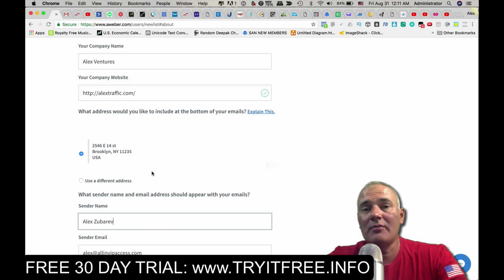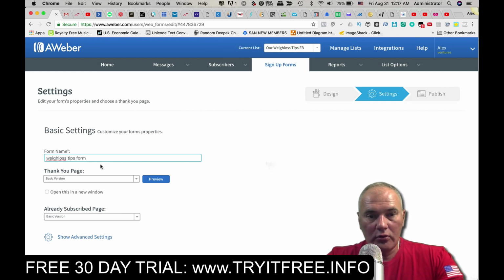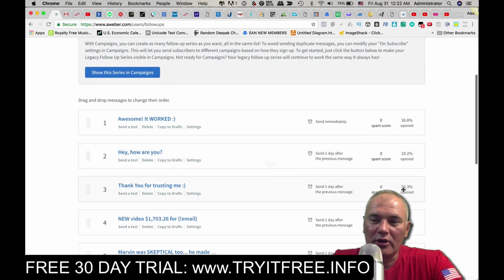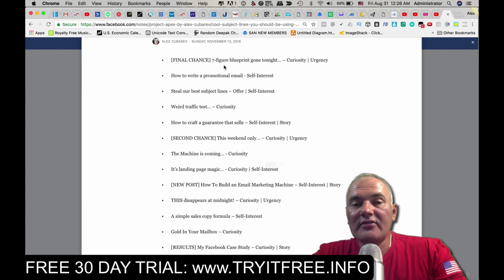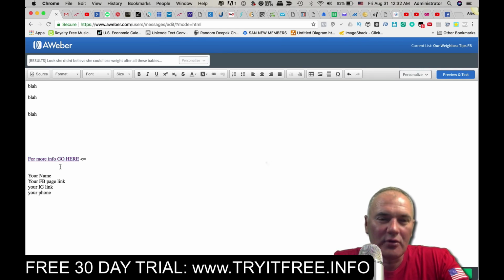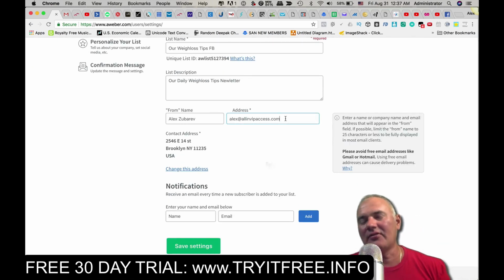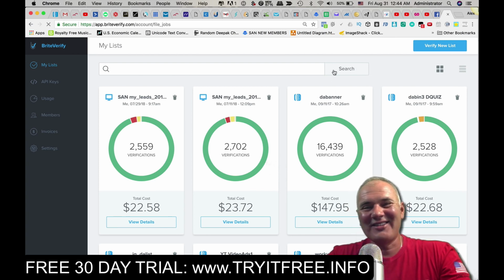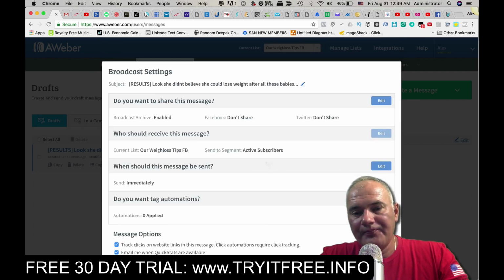AWeber Autoresponder Setup That Converts 3x Better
[TOP] Autoresponder For Email Marketing in 2020 👍

In this short Aweber Autoresponder tutorial review video  you will learn how to quickly setup aweber autoresponder for maximum profits, how to send campaigns and monetize all your clicks so that you can be in profit mode fast using aweber autoresponder.

We will also review all this:

1 - How To Create A List in side Aweber (including overall management, automation, etc)
2 - How to Create Messages (including drafts, legacy follow up series, broadcasts)
3 - How To Manage Subscribers inside Aweber(adding subscribers, import history, etc).
4 - How To Create Sign Up Forms
5 - Reviewing Reports inside aweber
6 - How to segment your list and why it's so important
7 - Open Rates and average open rates (specifically in the biz opp industry)

I spent a lot of time on this video so please THUMBS UP and COMMENT if you found it helpful :-)

▼ ▽Testimonials From Clients and Business Partners ▼ ▽

Just as affordable as it is powerful.
All AWeber users get access to our new and improved automation platform Campaigns at no extra cost! It’s now easier than ever to leverage professional automation and create multiple autoresponder campaigns in your account — no costly setup fees or tinkering with a complex automation builder.

Segment your subscribers using tags and trigger the perfect message to be delivered at the perfect time. Segmented emails drive sales and boost engagement. Use AWeber to build a funnel that converts.